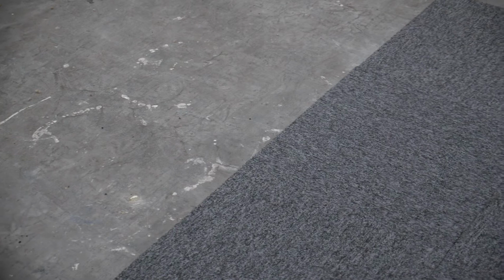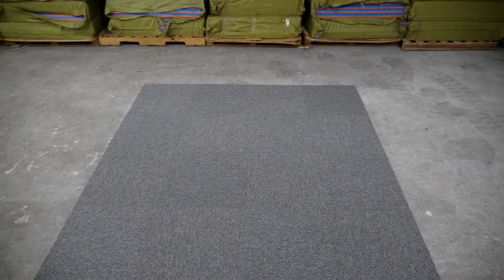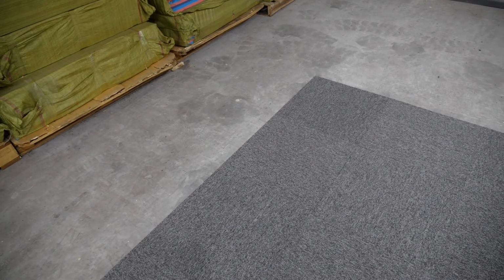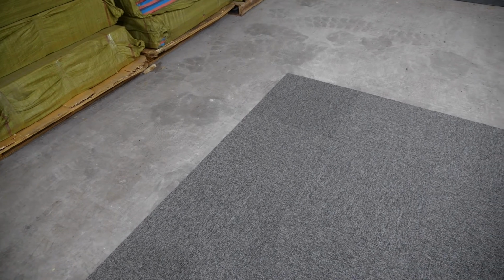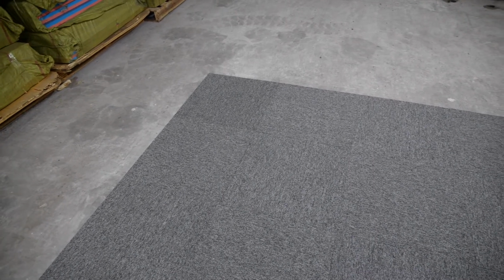Petal 18 (50cm x 50cm)- Carpet Tiles 1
Looking for stylish, heavy-duty carpet tiles?

Check out Petal 18 from Carpet Tiles1.

These tiles have a sturdy PVC backing built for high-traffic commercial spaces like offices, hospitals, and schools.

To see Petal 18's quality carpeting in person, you can visit Carpet Tiles One's warehouse at Marrickville, Sydney - NSW.

We also offer free carpet tile samples.

With easy do-it-yourself installation, you can quickly upgrade your floors with long-lasting carpet tiles from Carpet Tiles1.

Marrickville Warehouse Address:
3-9 Cook Road, Marrickville NSW 2204

Business Hours
Monday to Saturday: 7am to 5pm
Sunday: Closed
Other Times - By Appointment

Warehouse Number and Mobile will be answered 7-days & 7-nights per week.